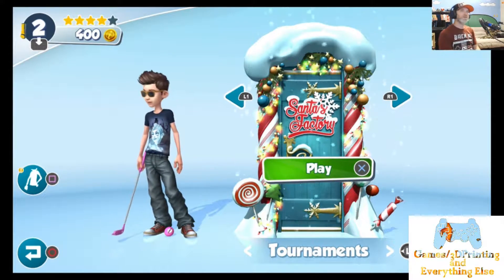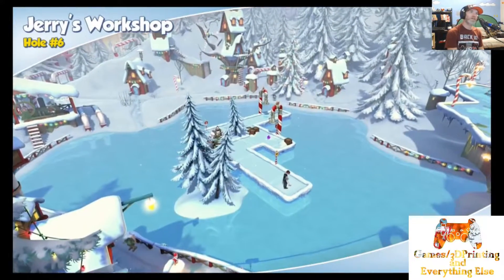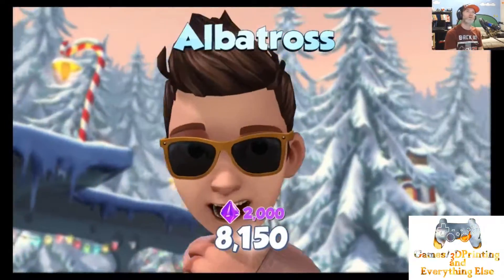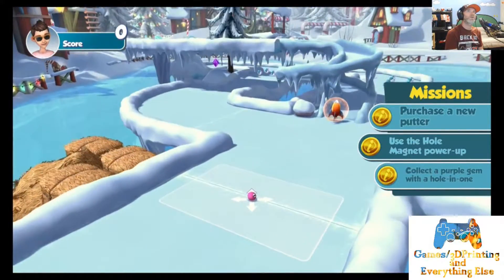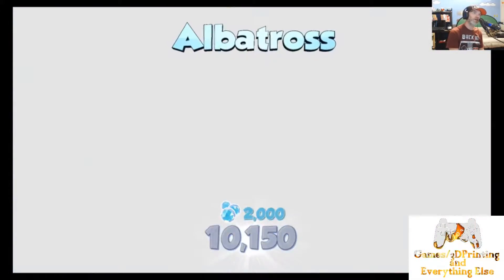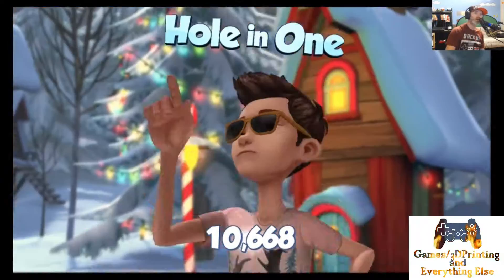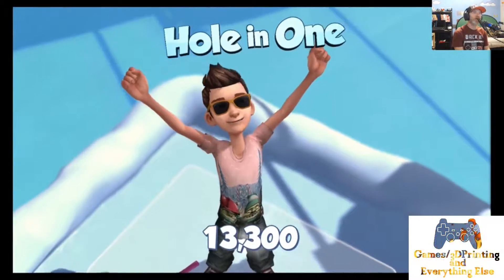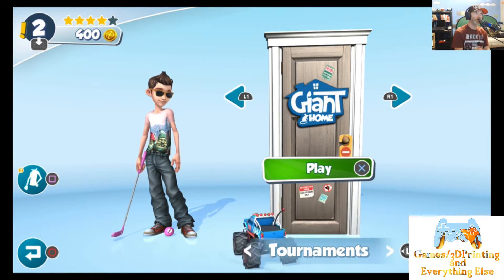infinite mini golf santas factory ep3 ps4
walkthrough infinite mini golf for ps4